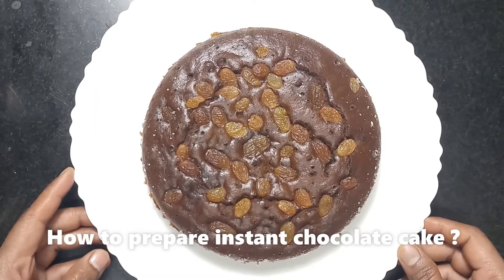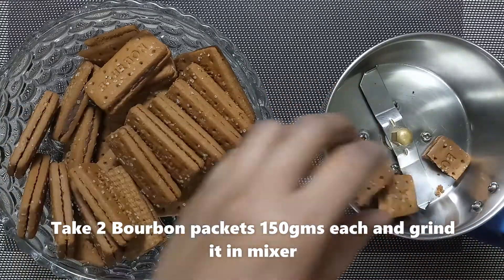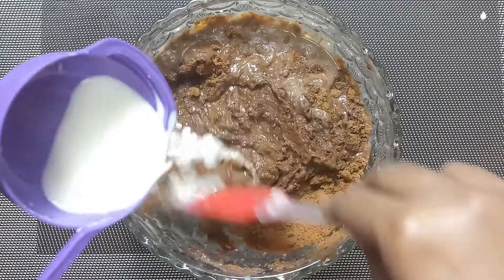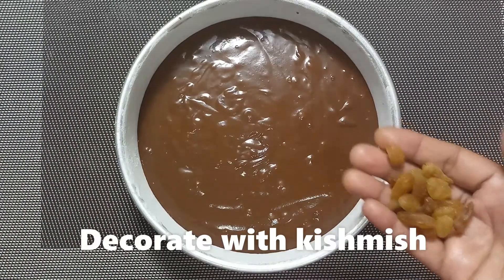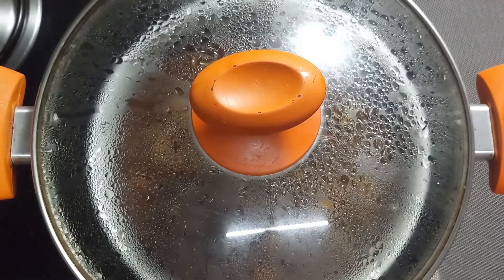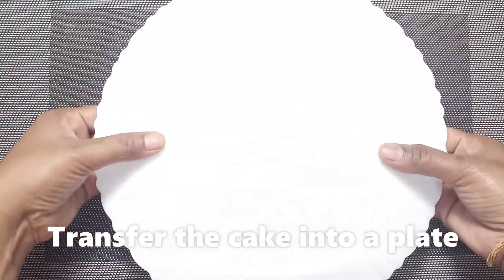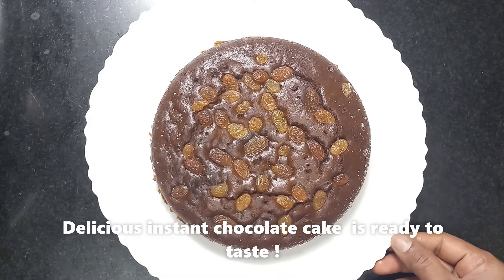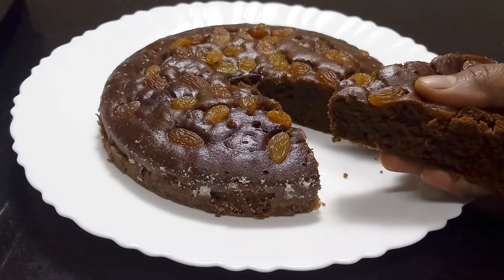Chocolate Cake in Tamil | சாக்லேட் கேக் | Without Oven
The 'Shika's Cooking' youtube channel presenting simple healthy and tasty recipes for beginners.

The "Instant Chocolate Cake" is a more delicious chocolate cake recipe can be prepared in 20-25mins. This cake can be prepared without oven, No maida, no sugar, no cooker, no egg, no butter. Its an easily prepare able  recipe and desirable children. The "Instant Chocolate Cake" recipe's ingredients are described below.

Ingredients:

 2 pack Bourbon (150gms)
 1/4tsp  Baking powder
 1/8tsp Baking soda
 1/4tsp  Lemon Juice
 1/2cup  Boiled Milk
 1/4tsp  Ghee (For greasing)
 1/2tsp  Maida
 10  Kishmish

About:
The 'Shikascooking' youtube channel presenting simple healthy and tasty recipes for beginners. All traditional south indian and north indian recipes preparation described in simplified way. Anyone can watch my channel and prepare the recipes at home very easily. Please do share your valuable comments, which encourage me to post more delicious recipes videos.